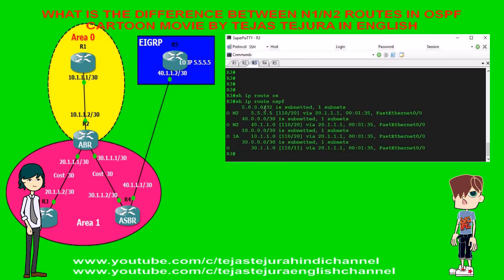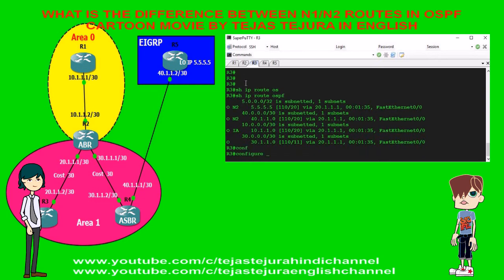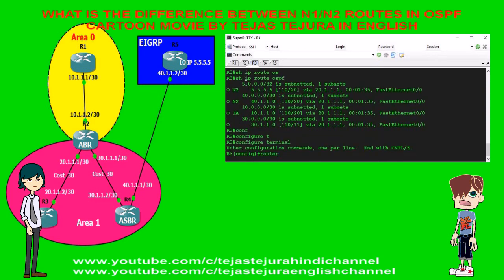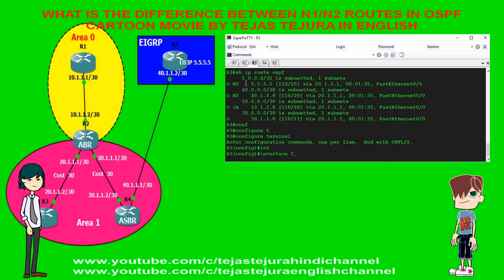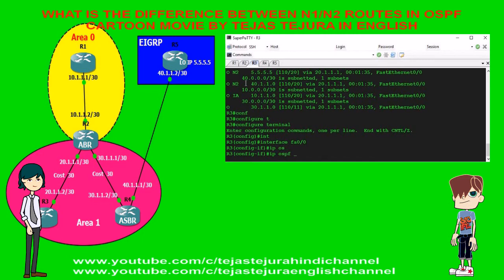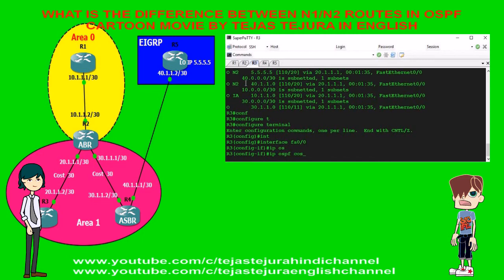What is difference between N1 & N2 routes in OSPF